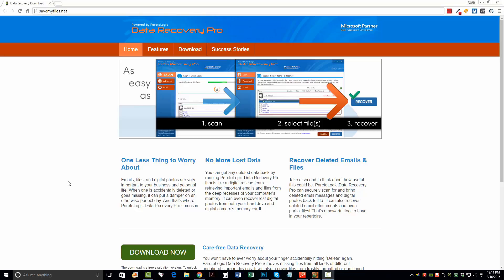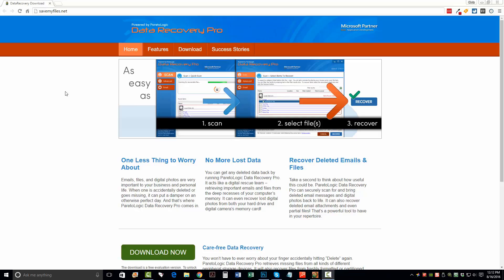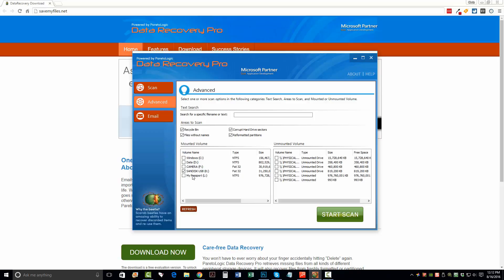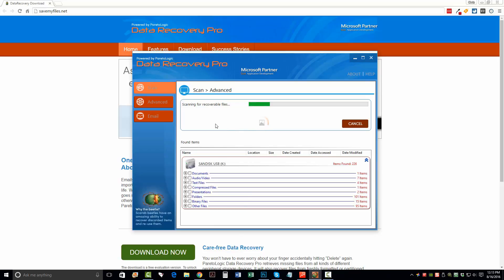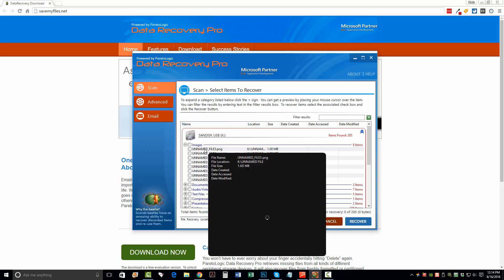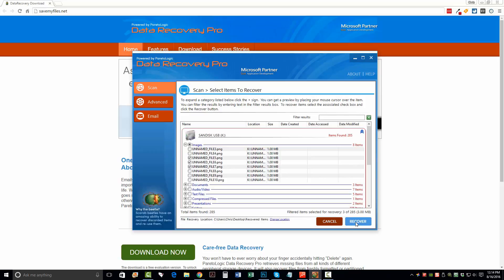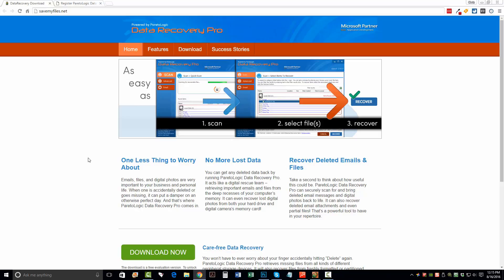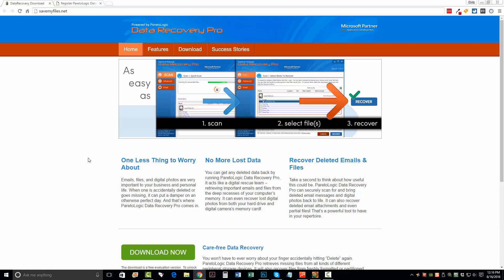How to Recover Deleted Videos From SD Card - Tutorial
Video Summary:
In this video tutorial, I will show you step-by-step how to use data recovery software to recover files within the Windows 10 OS.  Use the links above for file restoration software for both PC or MAC.